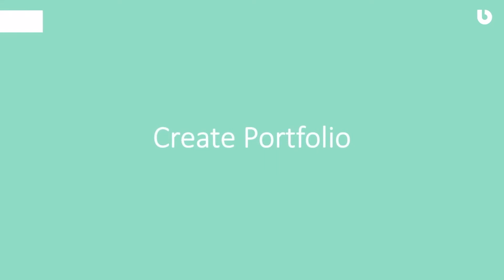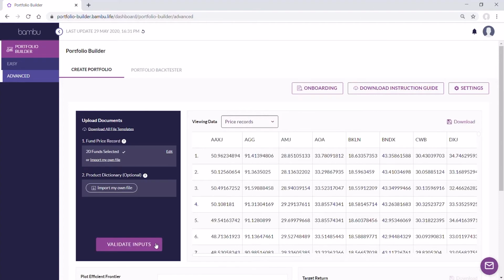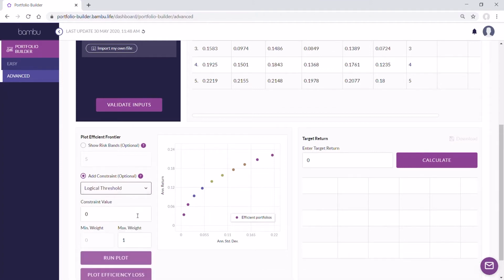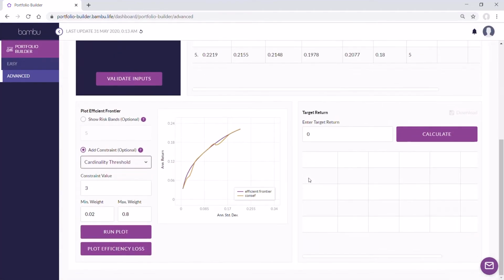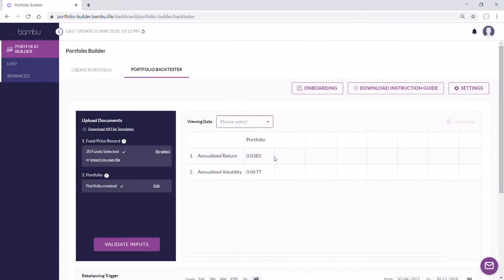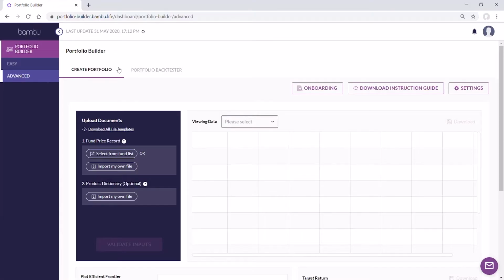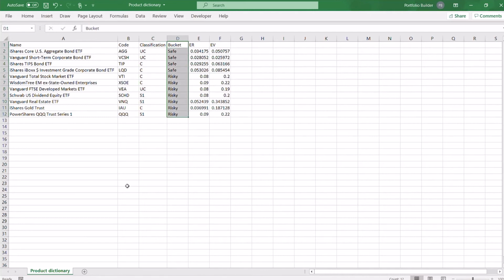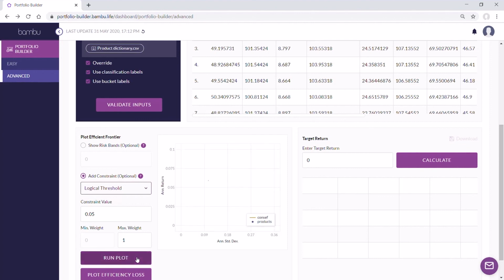How to use Bambu's Portfolio Builder - Advanced Mode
We will guide you through Bambu's Portfolio Builder platform with this easy step-by-step video demonstration.